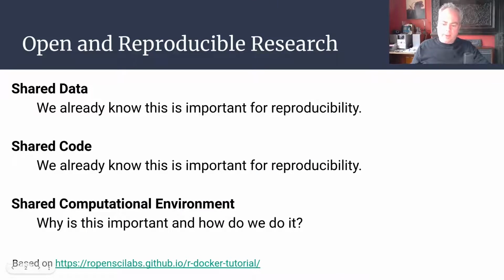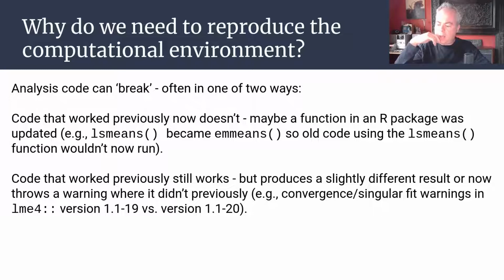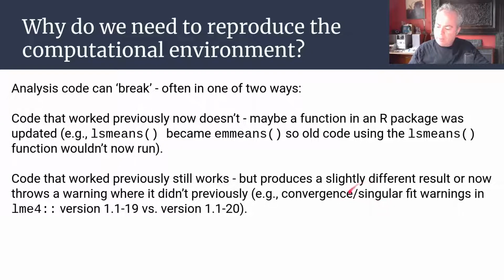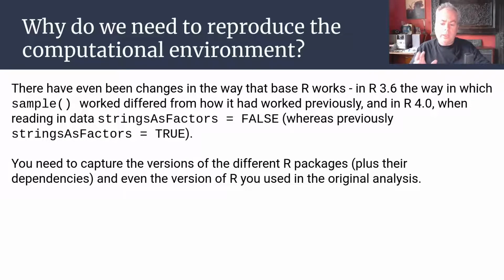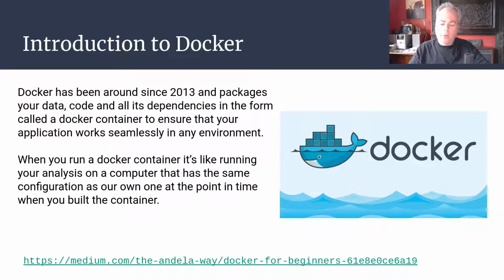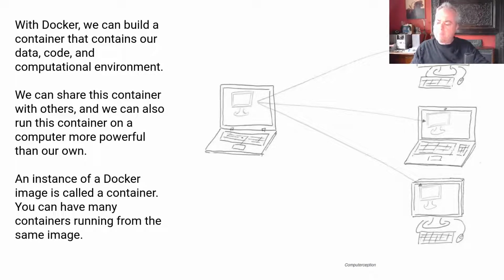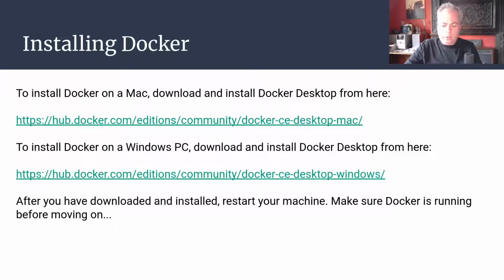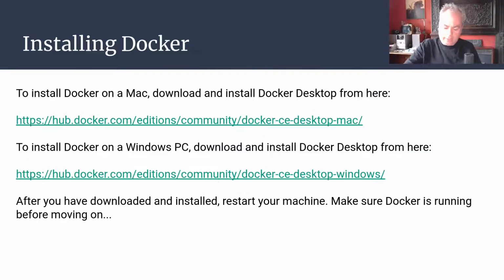Introduction to Docker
This video introduces Docker (primarily for use with R and Python in this video). It was originally recorded for a Data Science Masters-level course I teach at the University of Manchester.